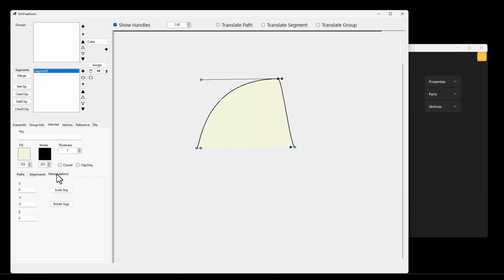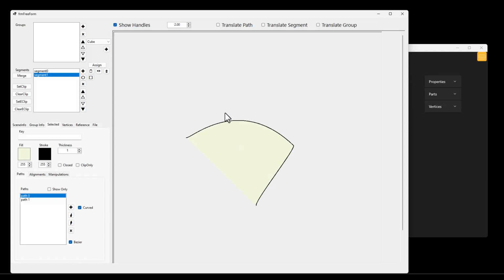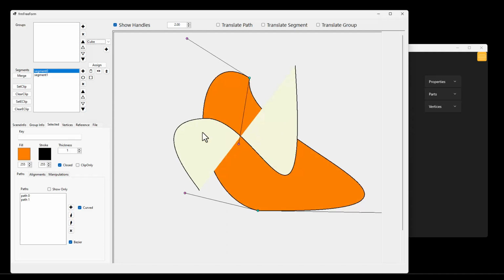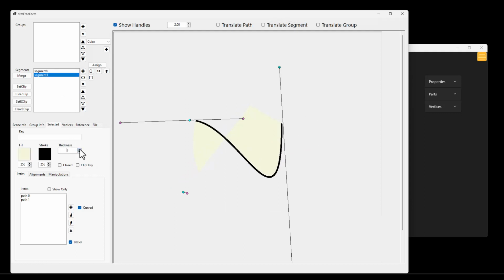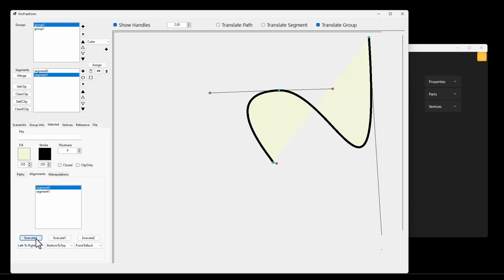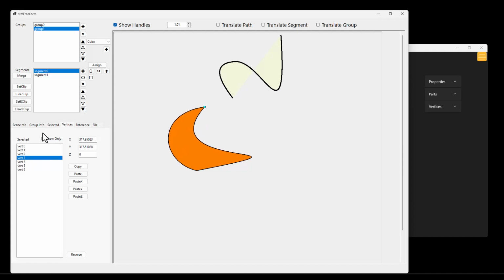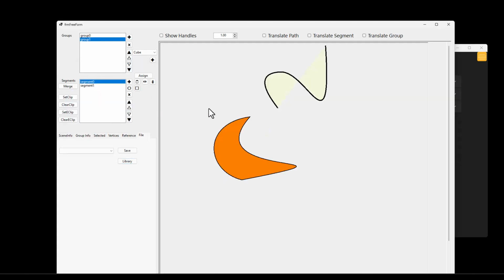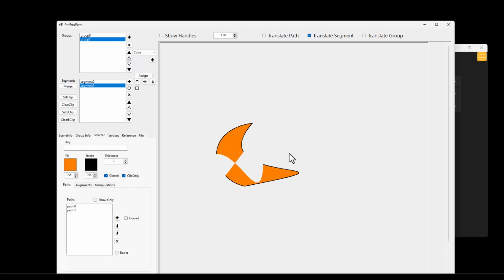Compare and Contrast what was and what is.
Looking back at all of the features in my WinForm application that need to be implemented in this application and finding old bugs I never noticed :D
We are going to use WinAppSDK XAML to create a simple Vector Graphics application using MVVM (that is Model View ViewModel) design pattern. Let's get to this! We'll implement ICommand, IValueConverter, and of course INotifyPropertyChanged to support MVVM.